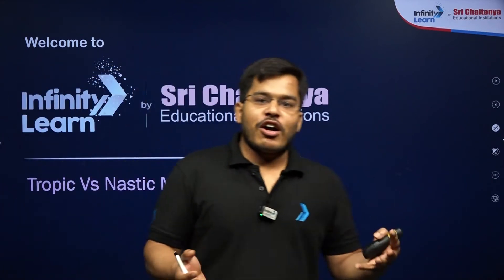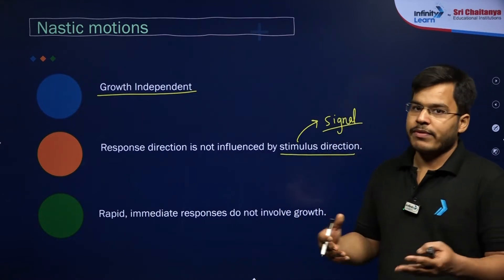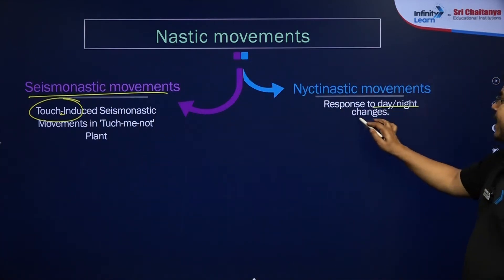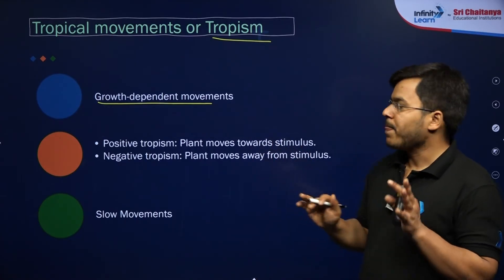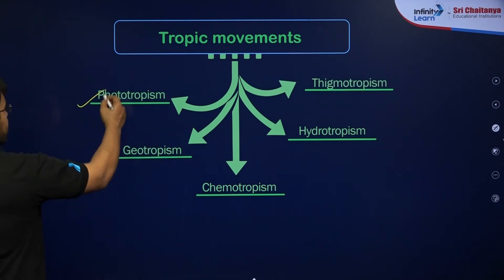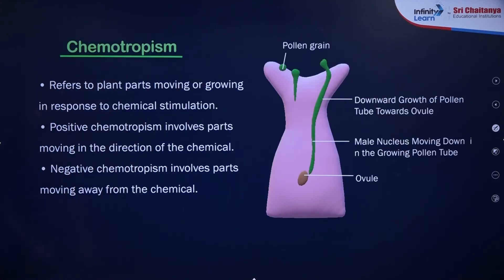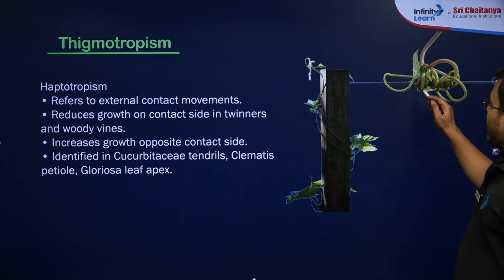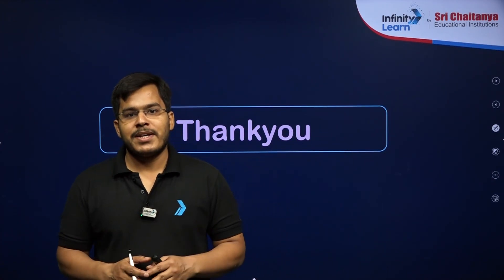🌱Tropic vs Nastic Movements | Class 10 Biology | Concepts Under 10 Mins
🏃‍➡️CBSE Class 10 MARATHON Dive into the world of plant movements with our quick guide on Tropic vs. Nastic Movements! 🌱 In under 10 minutes, we break down the key concepts you need for Class 10 Biology. Join Infinity Learn to understand how plants respond to their environment and enhance your exam prep!

Tropic movements are in the direction of the stimulus, while nastic movements are not dependent on the direction of the stimulus.

Speed: Tropic movements are slower than nastic movements.
Parts of the plant: Tropic movements are exhibited by all parts of the plant, while nastic movements are exhibited by flat organs like leaves and flower petals.
Cause: Tropic movements are caused by cell division, while nastic movements are caused by turgor pressure in cells.

📝🔗Don't miss the opportunity to win up to 100% Scholarship through "Score" | India’s Largest Scholarship Exam " For Registrations

*FAQs*
►What is the difference between Tropic and Tactic movement class 10?
►What is the difference between tropic and nastic movement?
►What is nastic movement class 10th?
►What are the four tropic movements in plants?
►Which hormone is responsible for nastic movement?